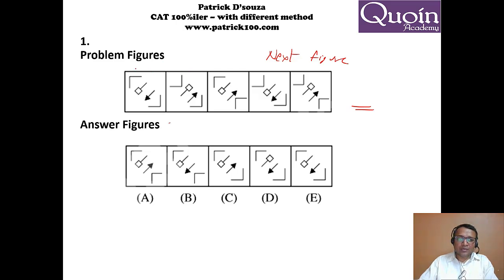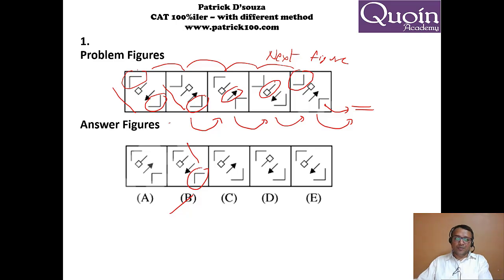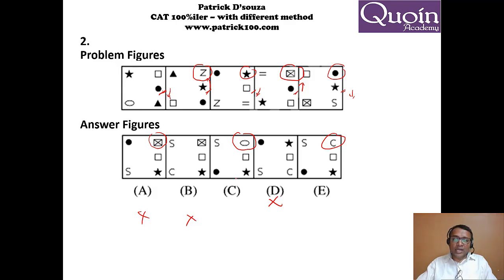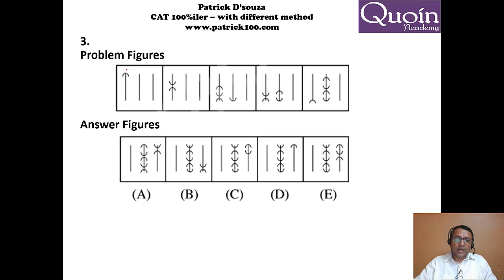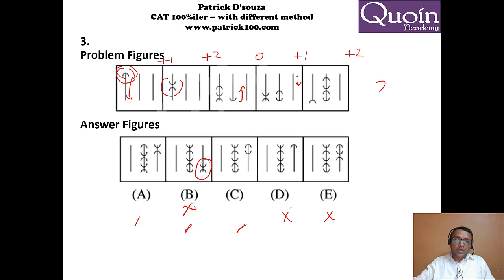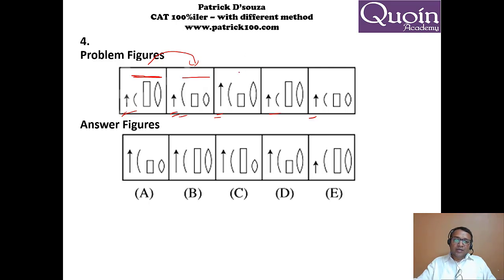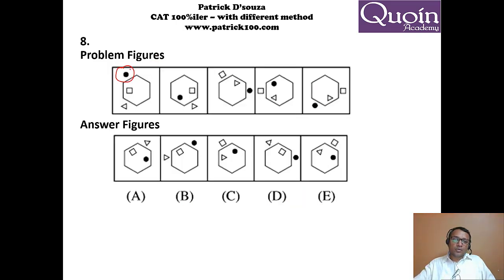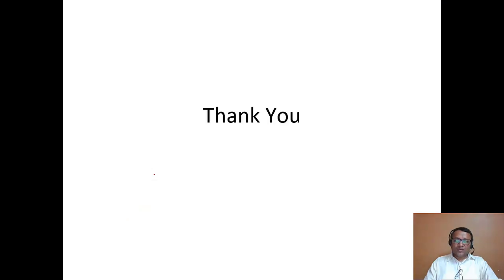Road to JBIMS - Day 39 | Daily Practice Questions for MBA CET 2026 | Patrick Dsouza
Shortcut methods for sums are the need of the hour. In the Road to JBIMS 2026 series we are posting solutions to questions solved by Patrick Dsouza who is an expert in training students for competitive exams. Being Rank 1 in CET, he knows what it takes to crack the exam.

Courses offered
GMAT Online